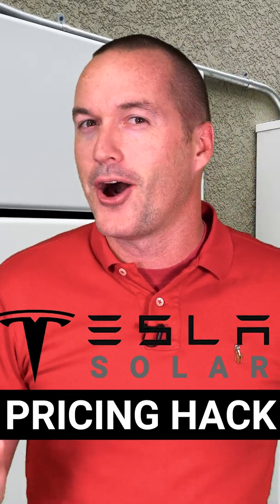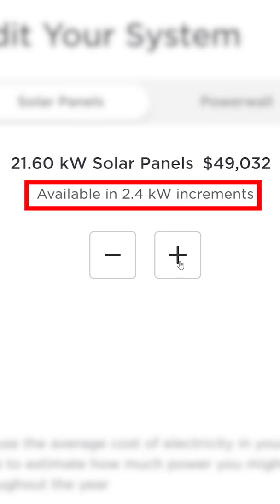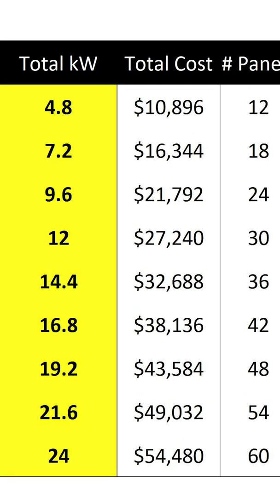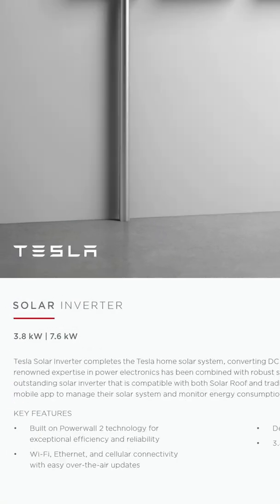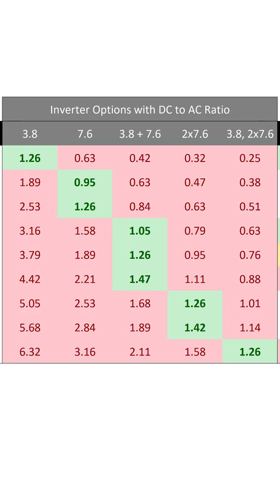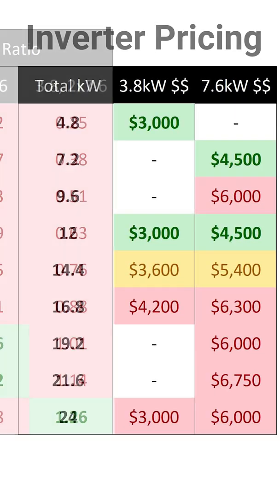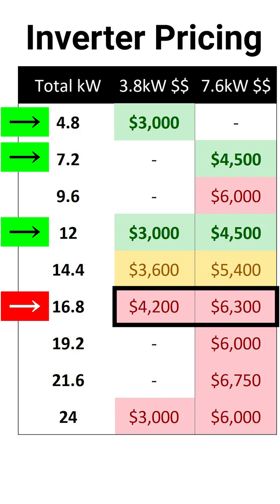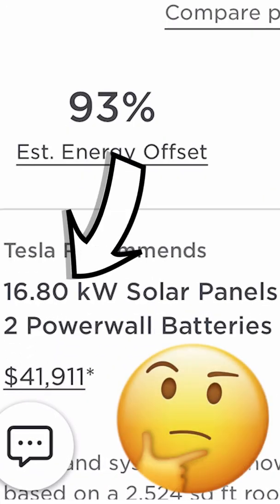Tesla Solar Pricing Hack (Short)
Tesla determines the price of your system by multiplying the total kW by a fixed number.  This means that when your DC to AC ratio is low you get the most value for your money.